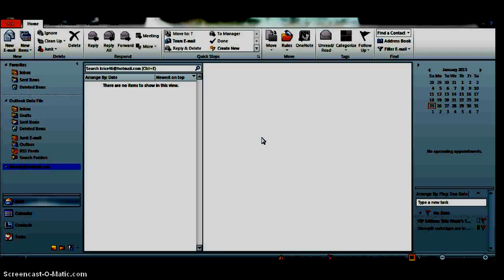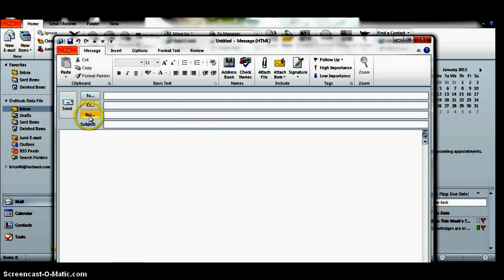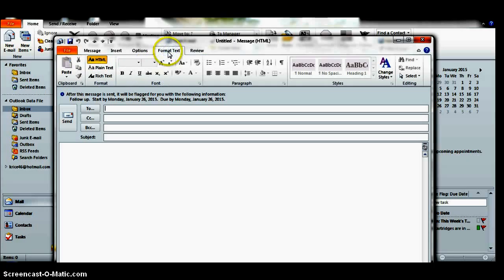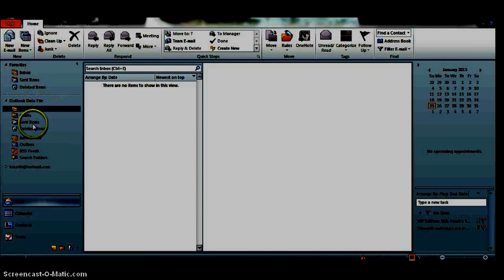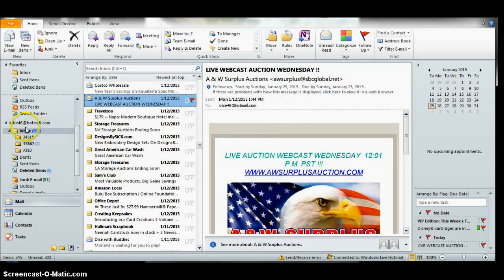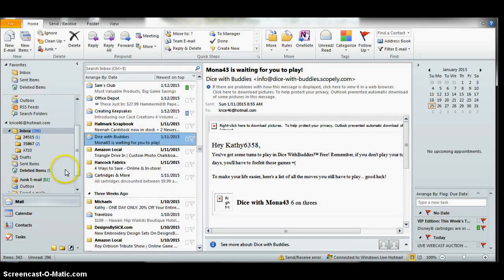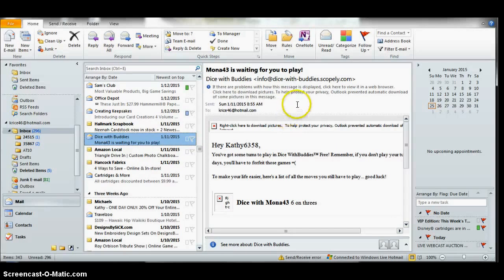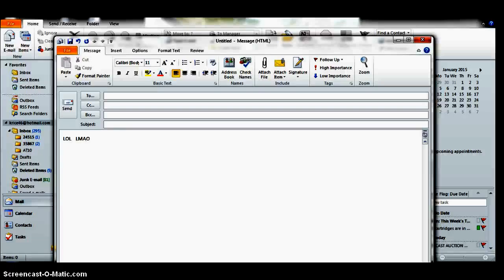My Edited Video